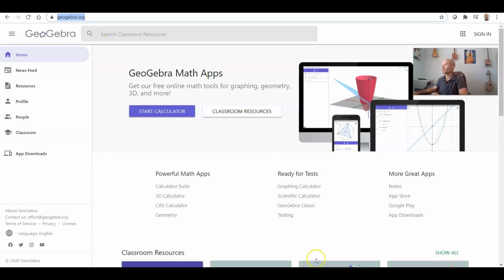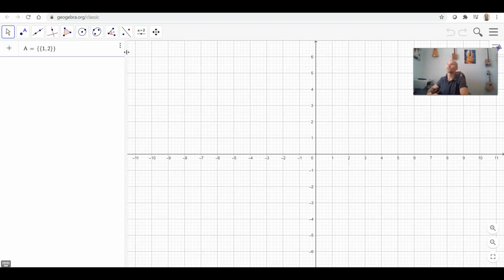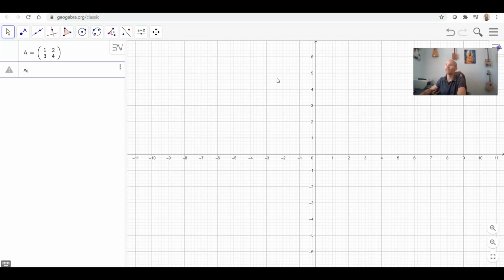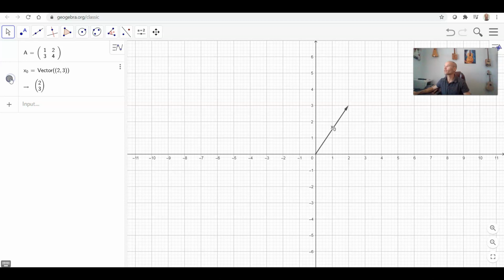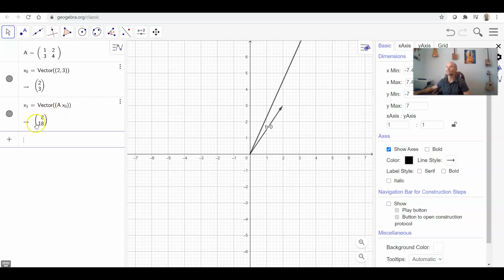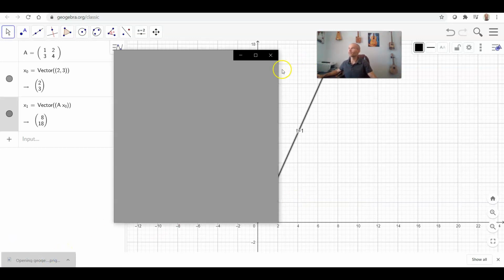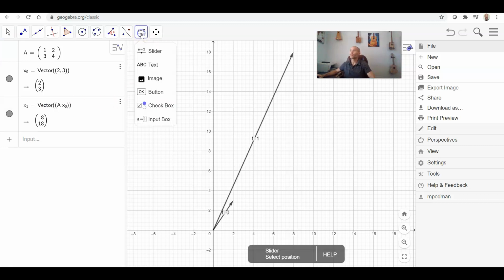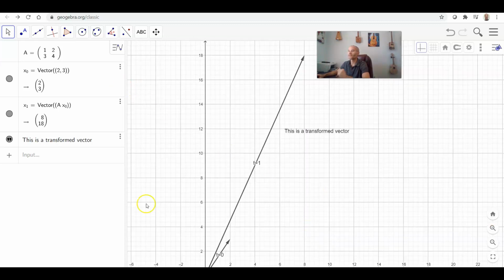Matrix Transformations in GeoGebra